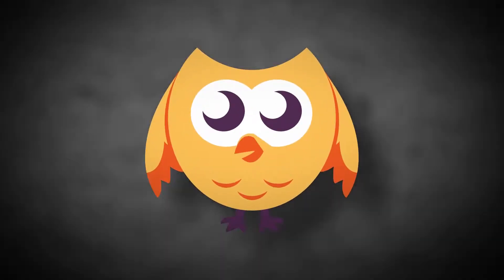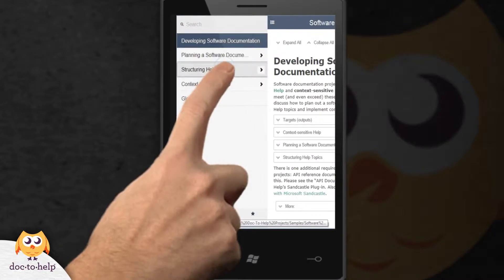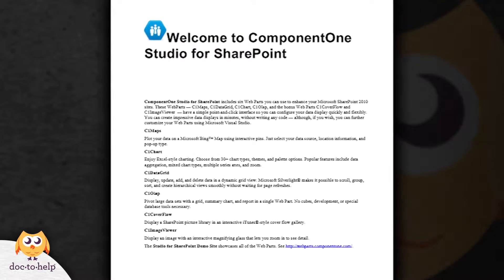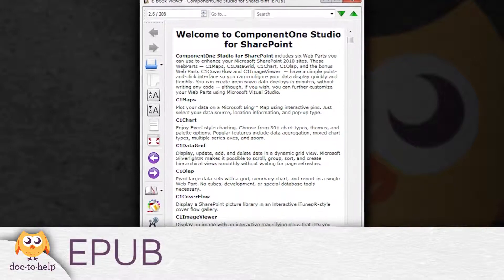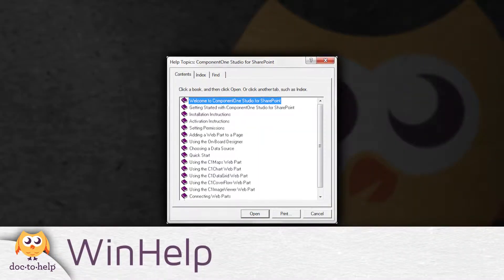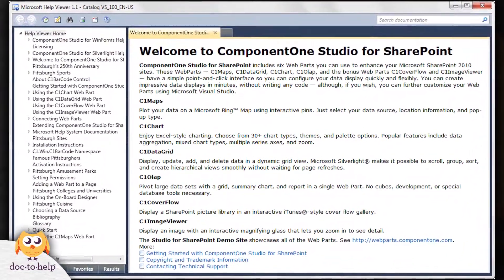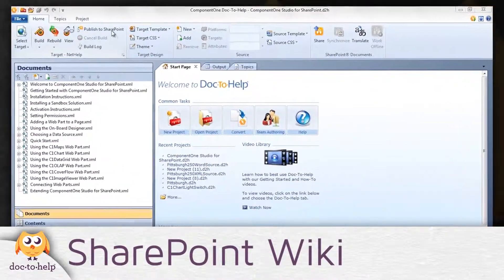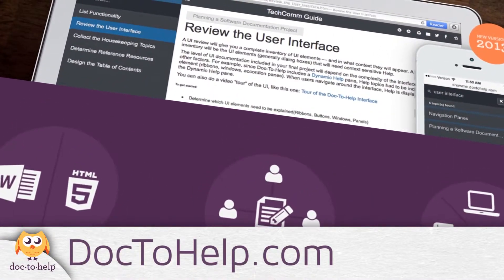All About Doc-To-Help Outputs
With Doc-To-Help, you can create 10 different outputs from a single project. In this video, Nicky Bleiel explains all of the outputs you can create with Doc-To-Help.

They are: compiled HTML Help, NetHelp [browser-based, platform independent Help for Web deployment that includes a Responsive Theme], EPUB, Manual, Microsoft Help Viewer, Microsoft Help 2.0, JavaHelp, Eclipse Help, and WinHelp; as well as the ability to publish to SharePoint.

Use Doc-To-Help's HTML5 content editor or Microsoft® Word and produce desktop Help, Online Help, Web, Responsive, eBook, and print deliverables. All you need to do is write (or import) and Doc-To-Help does the rest.